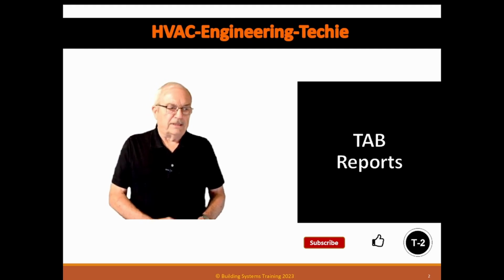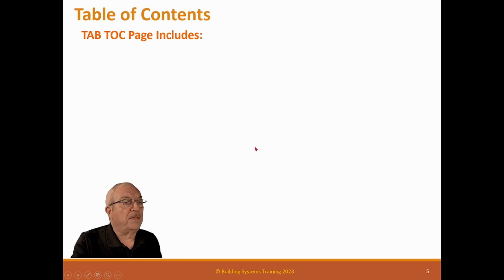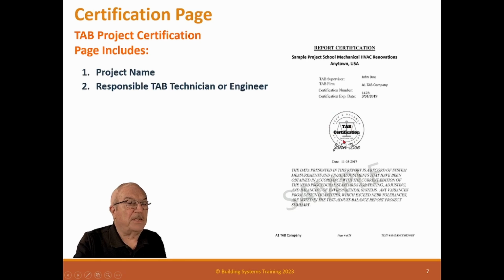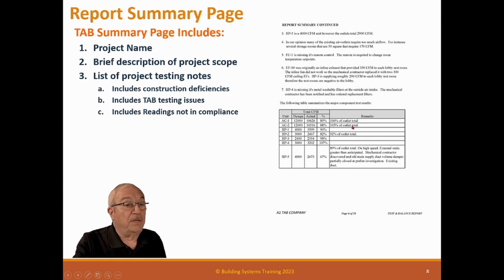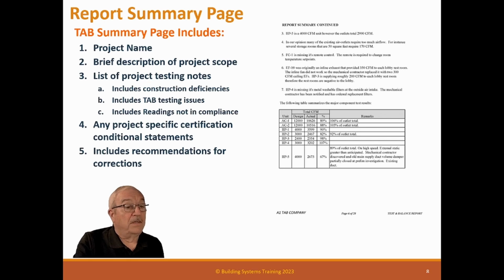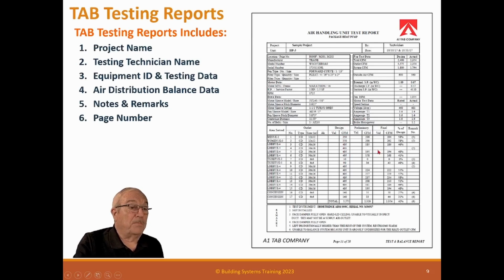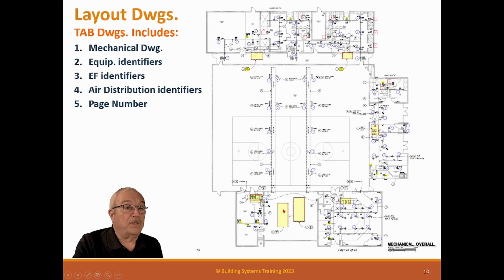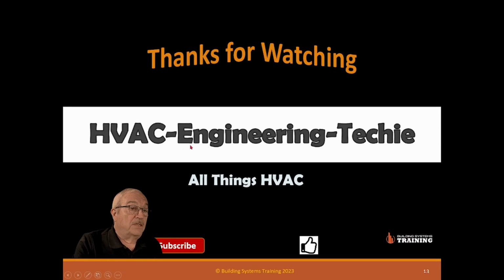Training video covering what should be included in a TAB report. Training Session T-12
AB training video on what is normally included in a TAB report. Covers project data, contact data for the owner and design engineers, resumes of involved TAB personell, Layout drawings and TAB test reports for all TAB testing completed on the project. Reviews how table of contents and page numbers are utilized and how to protect the integrity of the report from unauthorized changes. Also reviews what instrument data and what instrument calibration certificates are to be included.